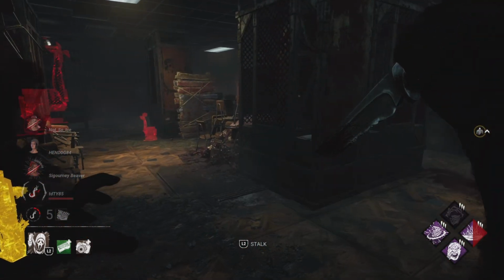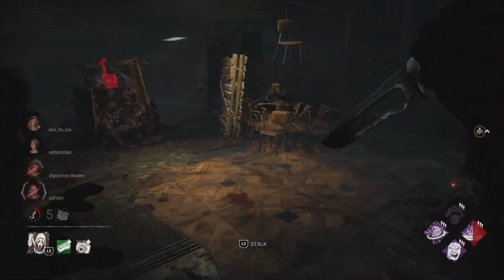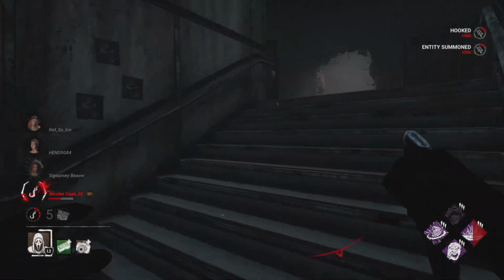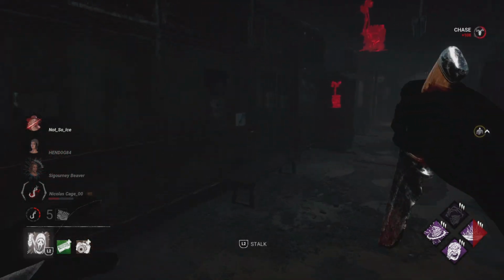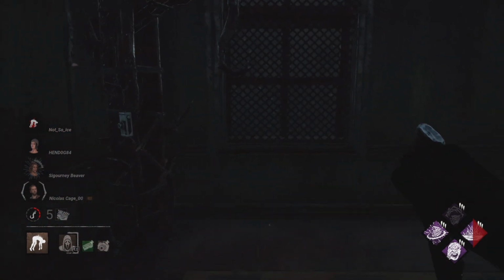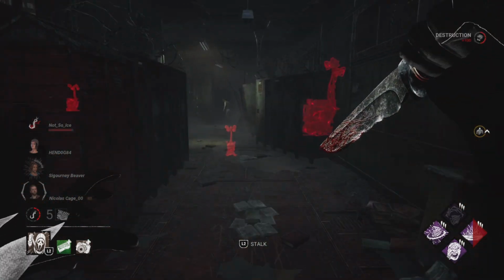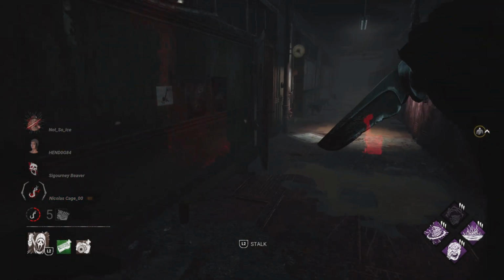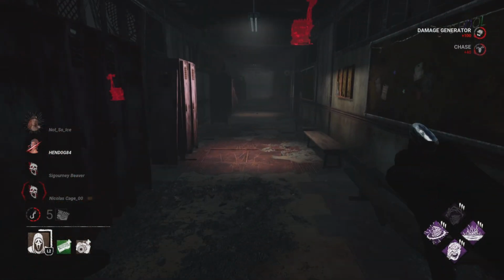Master Ghostface Explains The Match | Dead By Daylight